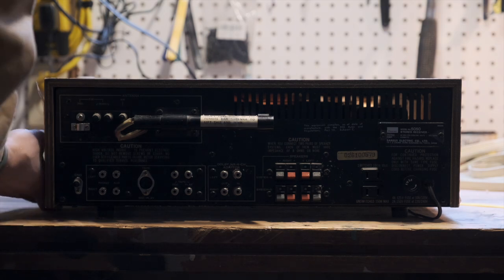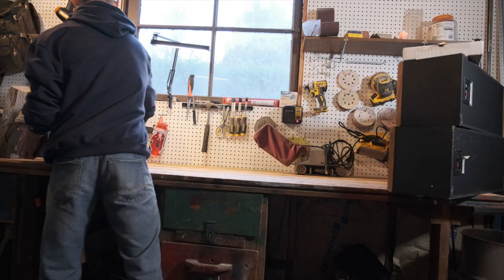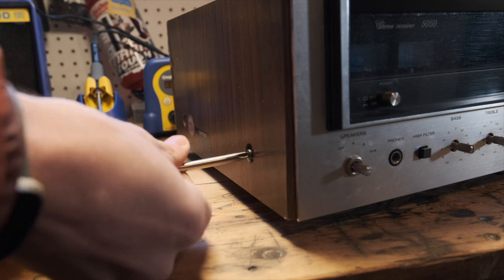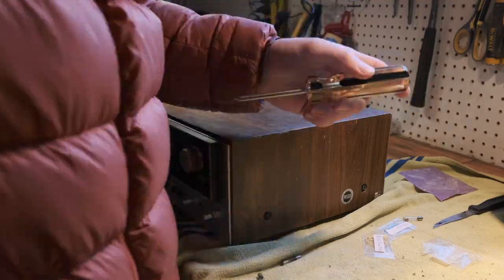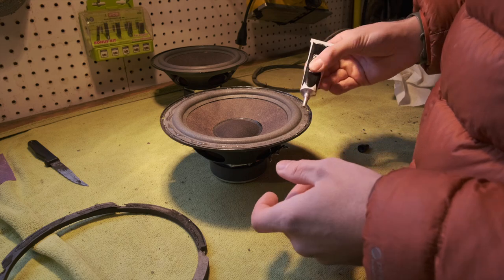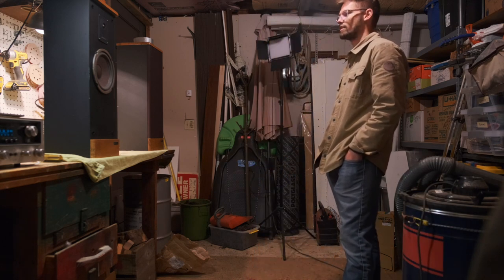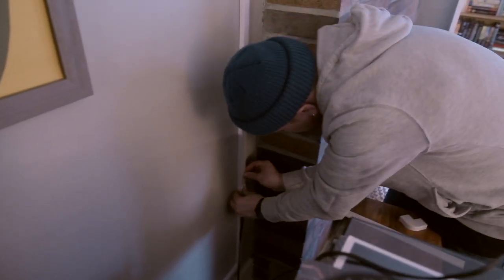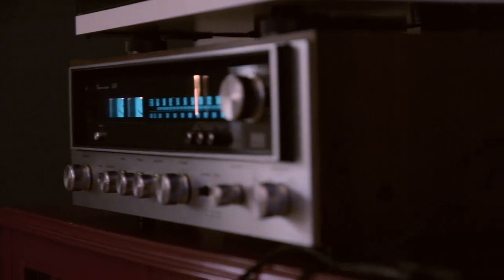The most beautiful thing ever made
I spent a couple of weekends replacing the lamps/bulbs and cleaning the pots on a Sansui 5050 vintage stereo receiver. We also reformed and refinished a set of Advent Legacy Tower speakers then installed the system in my friend's house. It's been about 10 years since I worked on stereo stuff and it feels good to get back into it. The aesthetic is my favorite.

My name is Matt. I live in Washington State and create content from things that I have compiled onto a bucket list over the last few years. Most of them involve other people whether that's group of my friends or some random strangers. I'm always down for random spontaneous activities.

IG and Tik Tok are @TheDealyDeal